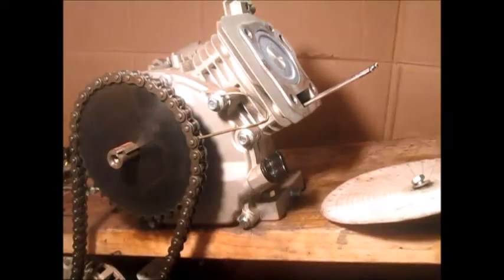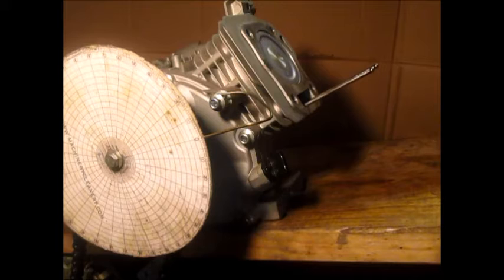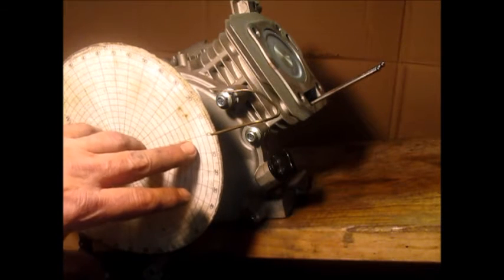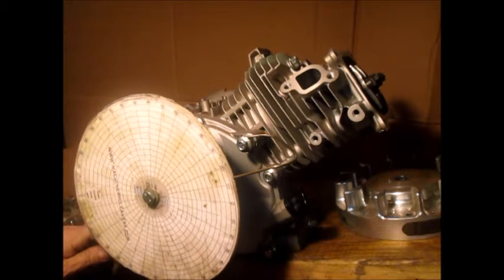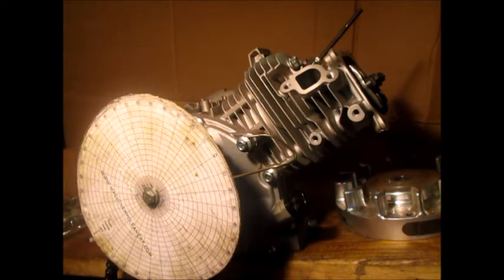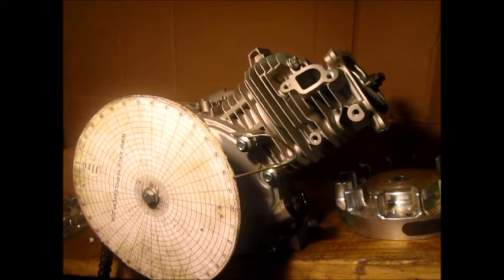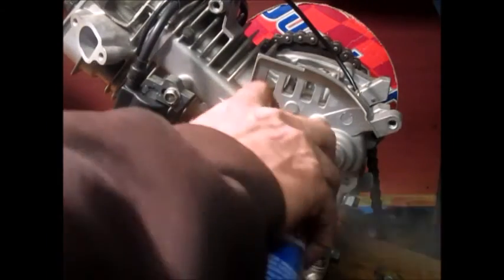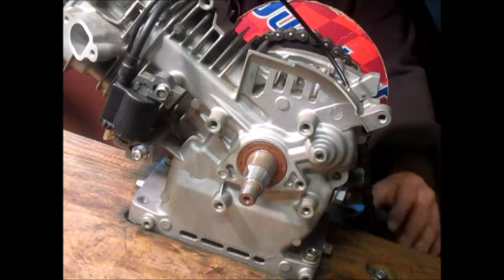Setting Your Flywheel Timing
I hope this helps in understanding how to install your flywheel to your desired timing.

Check out Clone Engine Parts Online for your clone or Predator engine parts - Cloneenginepartsonline.com